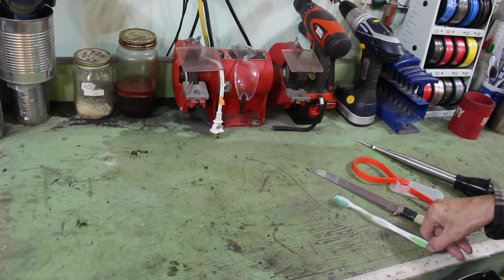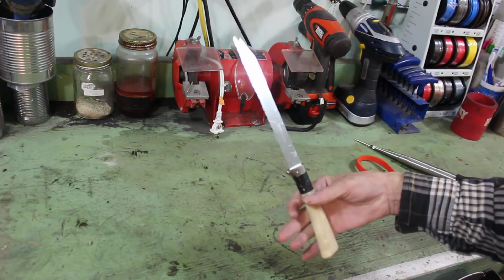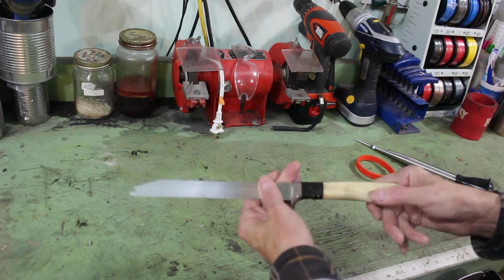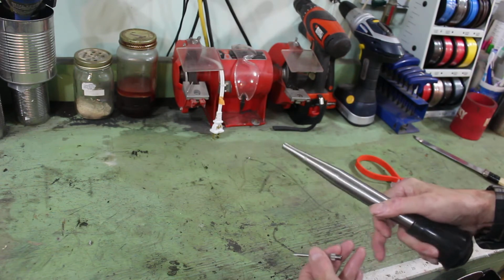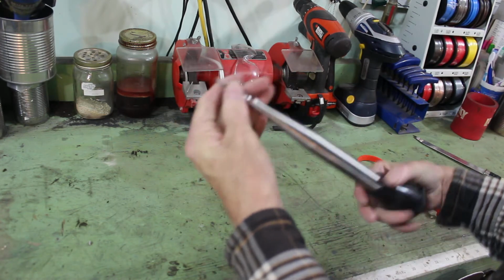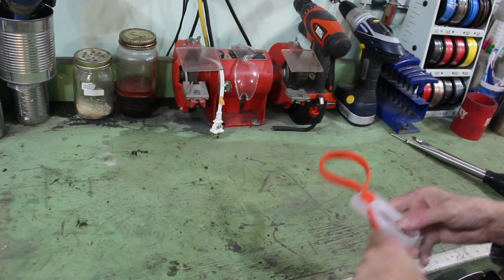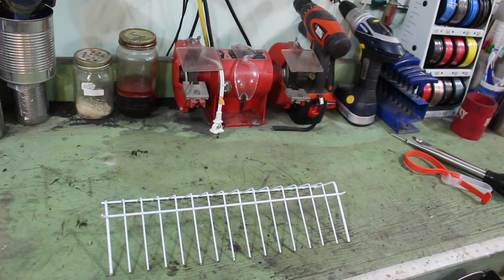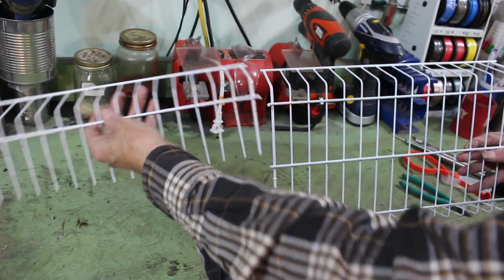Unusual stuff you use in the garage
A video talking about things that were not necessarily meant for the garage but work good for doing things in there.
Let me know what unusual object(s) you have adapted into a tool!